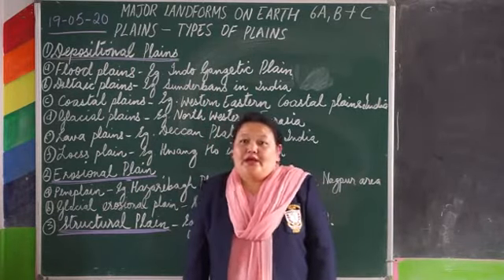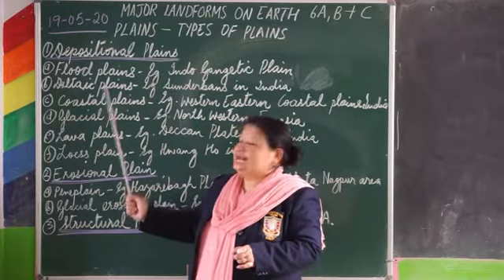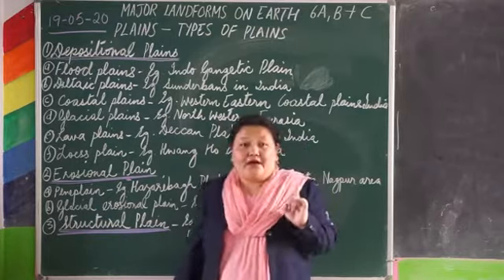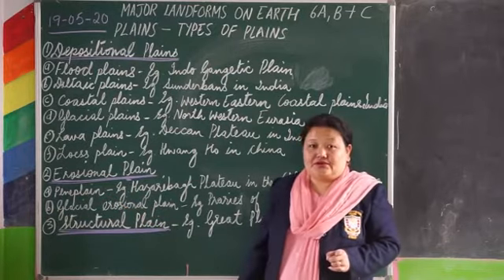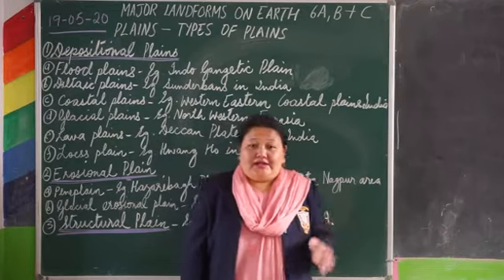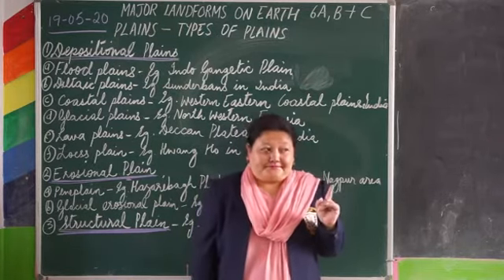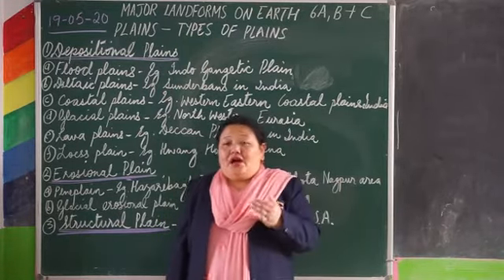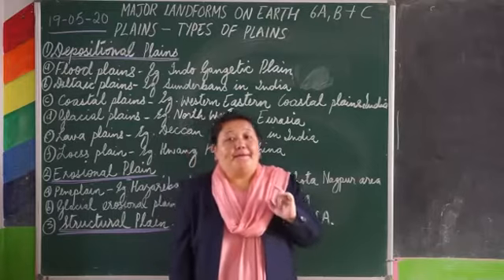Class 6 Geography Types of plain